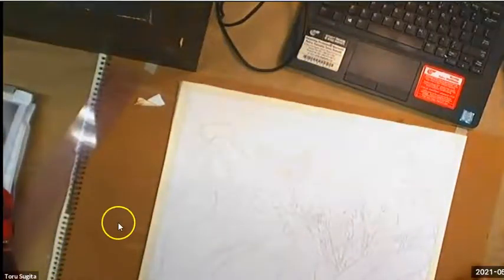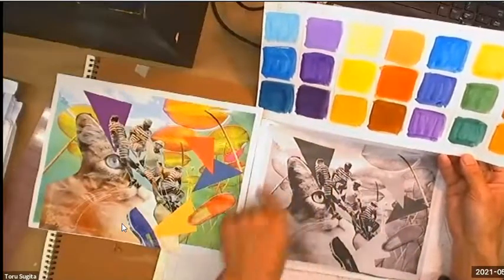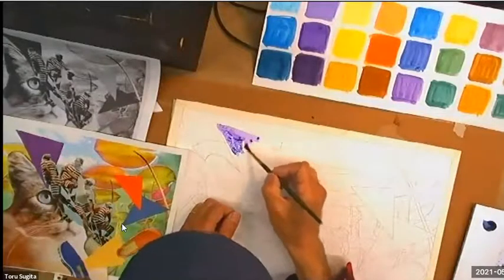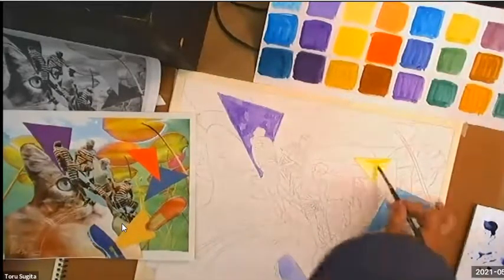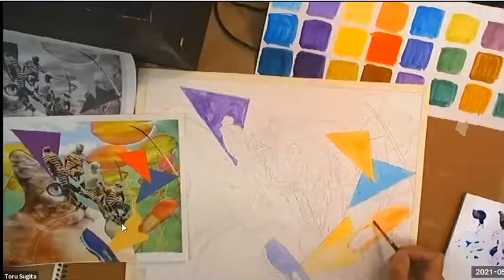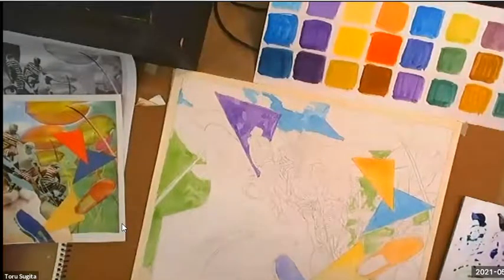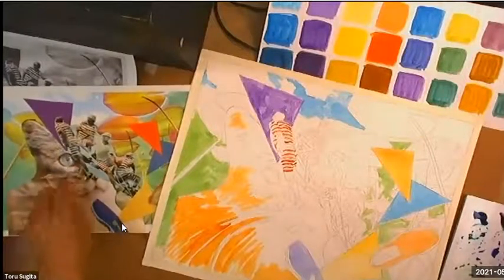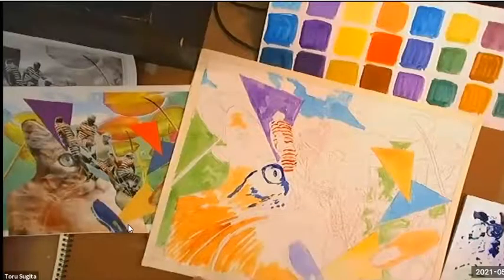Final Projet2 Start Painting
Toru Sugita Demo for ART101-Intro to 2D Design, Diablo Valley College, SP21